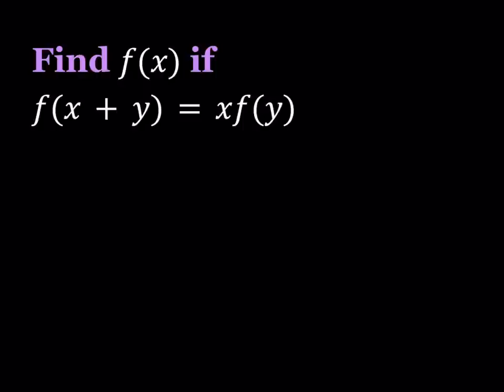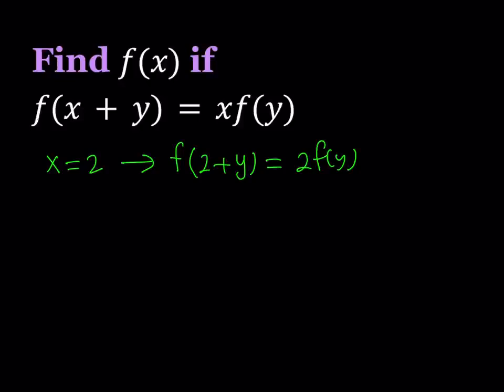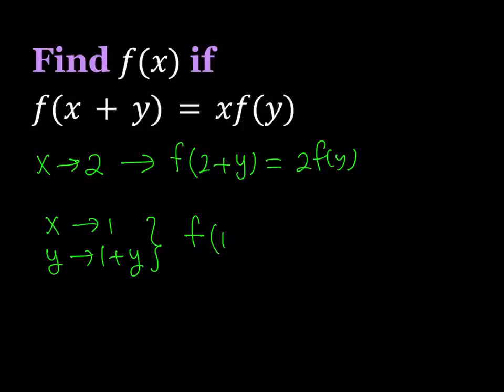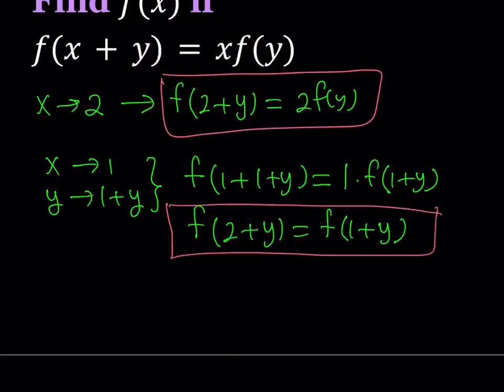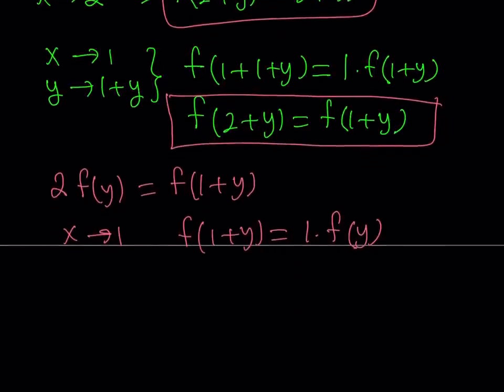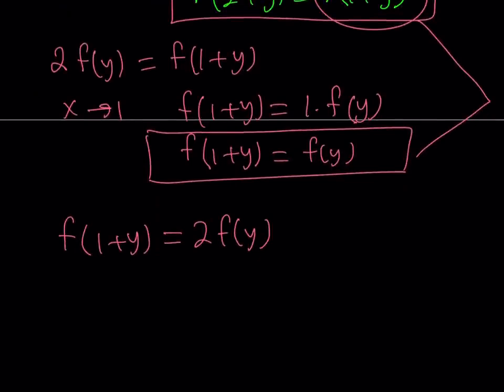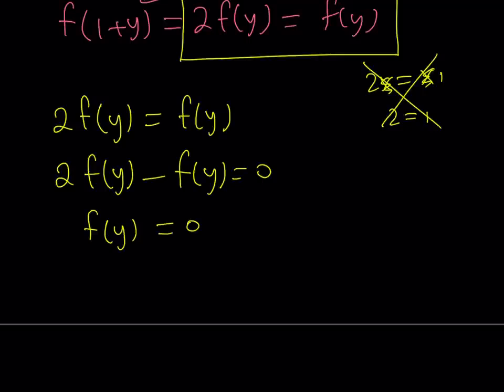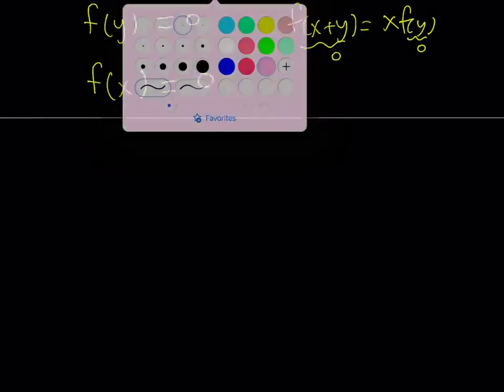Let's Solve A Quick And EZ Functional Equation